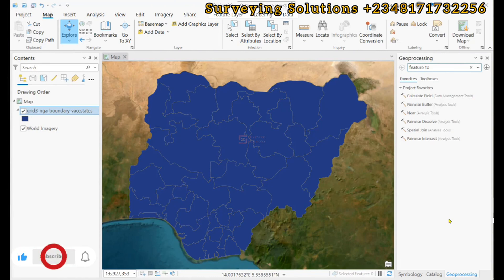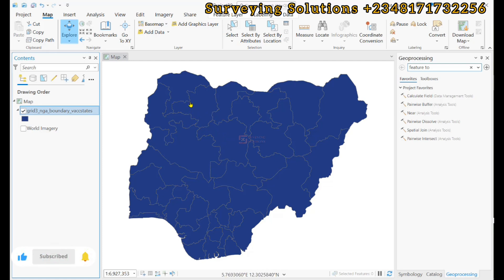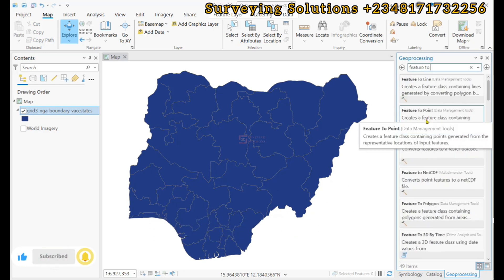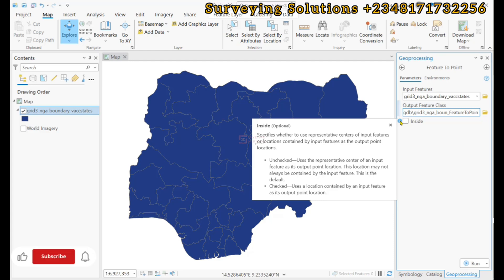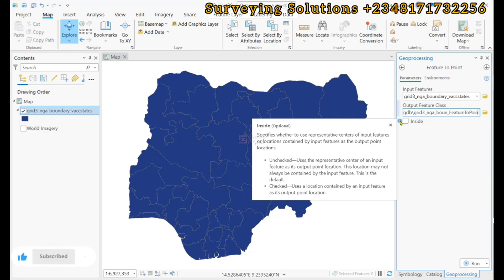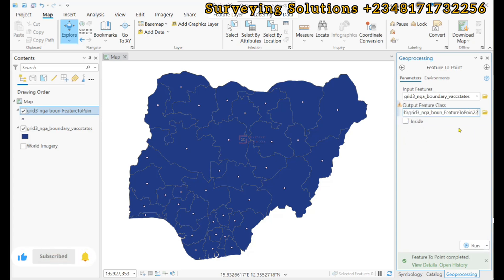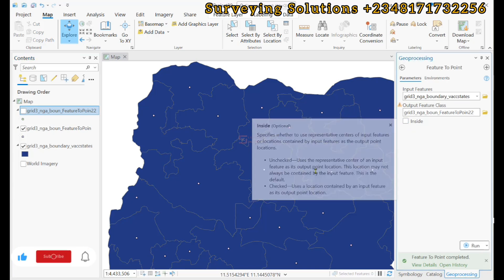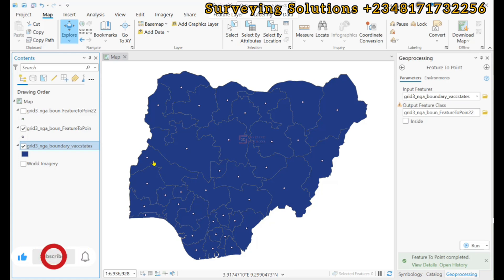Centroids of Polygons using ArcGIS Pro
A centroid is a geometric concept that represents the center of a shape or object. In the context of a polygon (such as a country boundary or a lake in GIS), the centroid is the point that can be thought of as the "average" position of all the points in the shape. It's often referred to as the "center of mass" or "balance point" of the shape.

In GIS, the centroid of a polygon is useful for various analyses, such as labeling maps, spatial analysis, and when trying to represent an entire area with a single point.

In GIS (Geographic Information Systems), the centroid is crucial for several reasons:

1. Representation of Areas with a Single Point
Simplification: The centroid provides a single representative point for complex shapes like polygons (e.g., countries, lakes, or districts). This simplification is useful when you need to represent an area in analyses that require points rather than entire polygons.
2. Label Placement on Maps
Cartography: Centroids are commonly used for placing labels inside polygons on maps. This ensures that labels are centered within the area they describe, making the map easier to read and more aesthetically pleasing.
3. Spatial Analysis
Proximity Analysis: Centroids are used to calculate distances between features. For example, if you need to determine the distance between two cities represented by their boundary polygons, you might use their centroids for the calculation.
Clustering: In spatial clustering algorithms, centroids are often used as reference points to group nearby features together based on spatial proximity.
4. Network Analysis
Routing and Logistics: Centroids can be used as nodes in network analyses, such as determining optimal routes for transportation or service delivery. The centroid of a city, for instance, might represent a central point for routing logistics operations.
5. Data Aggregation and Reporting
Spatial Summarization: When summarizing spatial data, such as population density or land use types, centroids can represent the central point of an aggregation unit (like a census tract or district) for easier visualization and reporting.
Zonal Statistics: Centroids can serve as a reference for calculating zonal statistics, where values are aggregated or averaged within a given area.
6. Geocoding
Point of Reference: When geocoding addresses that fall within a specific polygon (e.g., within a city boundary), the centroid can serve as a fallback or approximate location when precise address-level data is unavailable.
7. Environmental Modeling
Center of Influence: In environmental modeling, such as climate studies or habitat analysis, the centroid can represent the "center" of an influence area, which is useful in determining where to focus efforts or resources.
8. Spatial Weighting
Weighted Analysis: In some spatial analyses, centroids are used to apply weights to different regions based on their geographic center. This is particularly useful in models where the location's importance varies with distance from the centroid.
9. Emergency Response and Planning
Centralized Response Point: In disaster management or urban planning, the centroid can be used to identify a central point for emergency response, resource allocation, or planning interventions.
10. Visualization and Mapping
Heatmaps and Thematic Maps: When creating heatmaps or thematic maps, centroids can represent the focal points of data concentrations, helping to visualize patterns and trends more effectively.
In GIS, the centroid plays a versatile role, bridging the gap between detailed spatial data and more abstract, analytical applications. Its ability to represent complex spatial features with a single point makes it indispensable for a wide range of geospatial analyses and operations.